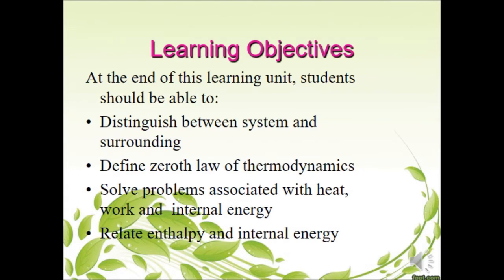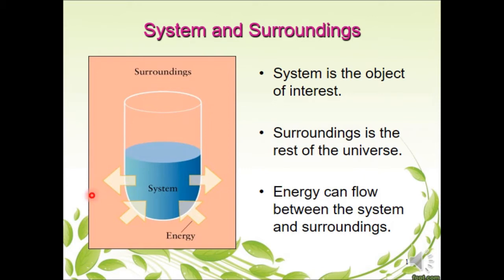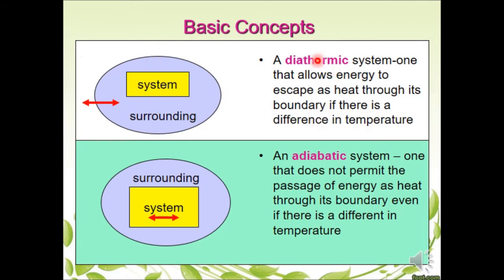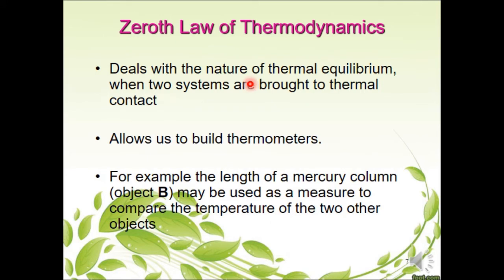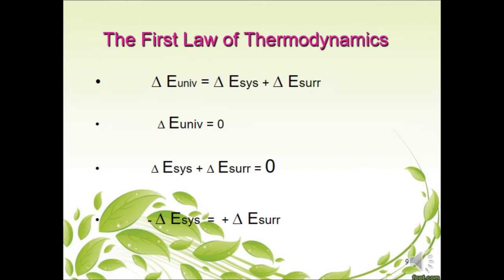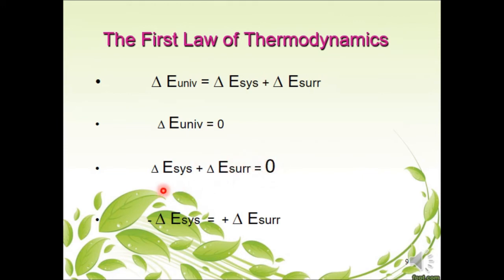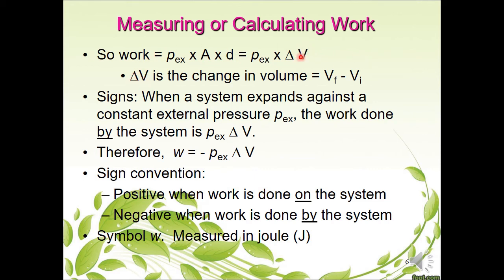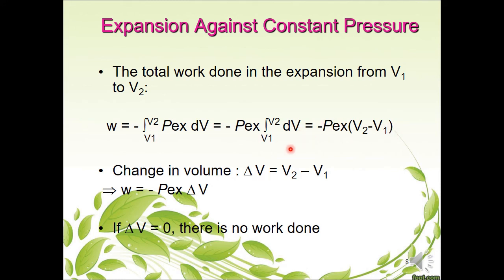Thermodynamics part 1a